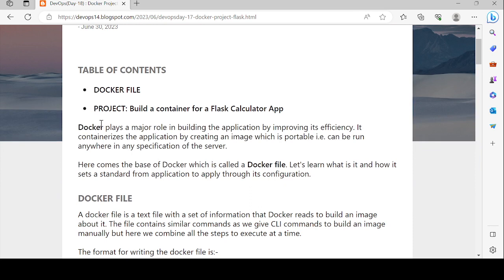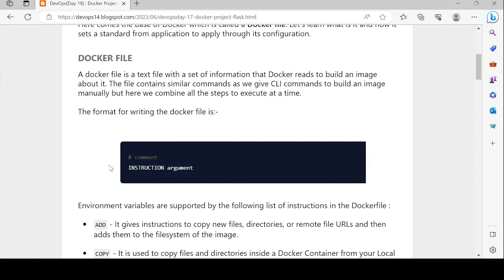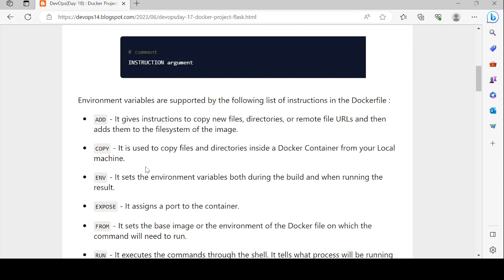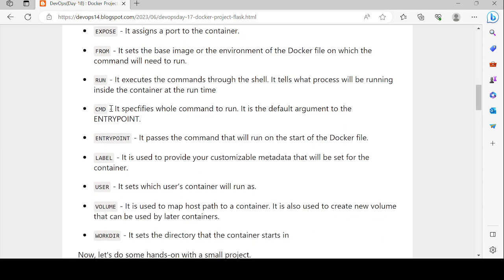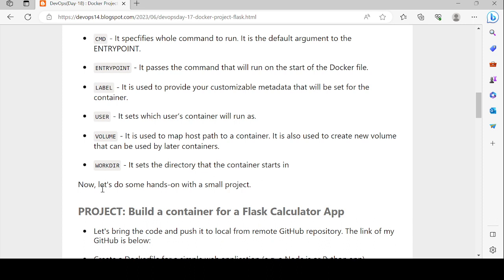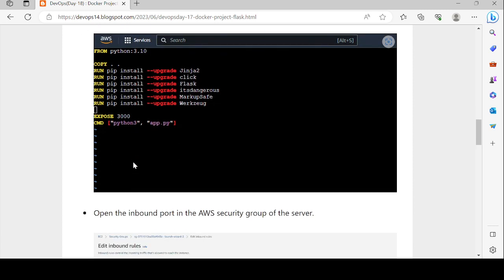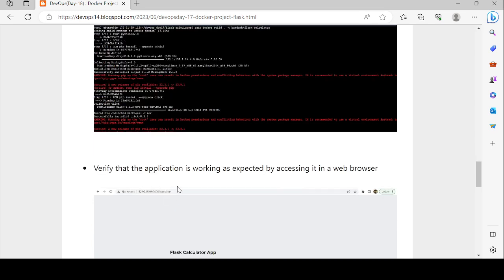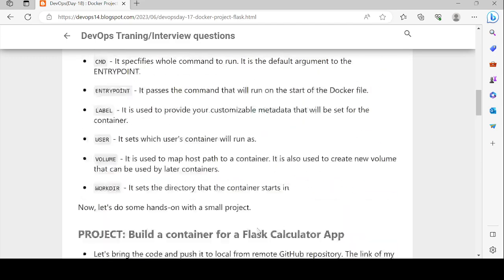DevOps(Day-18) : Docker Project - Flask Calculator App